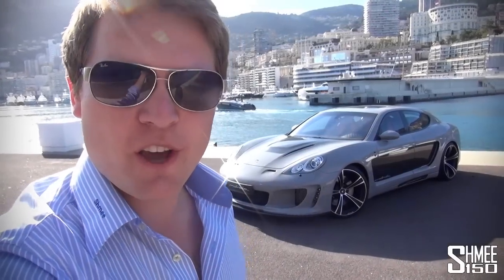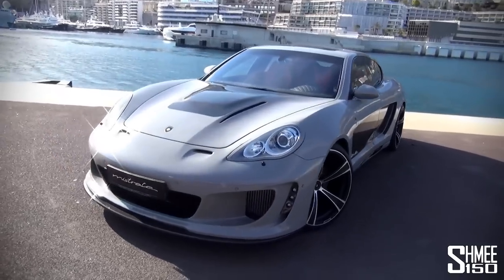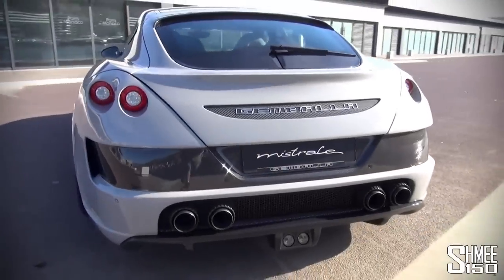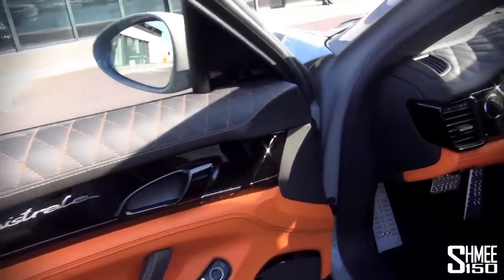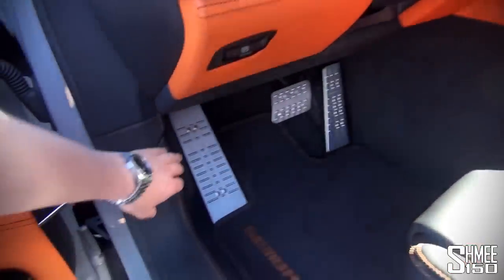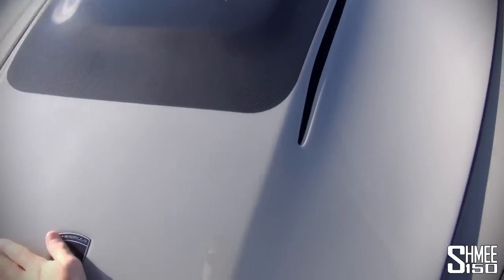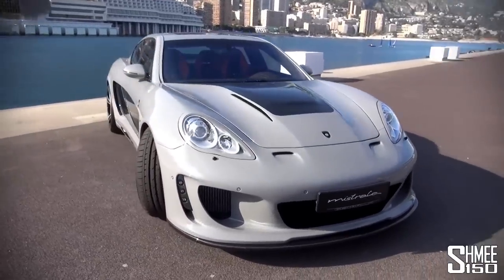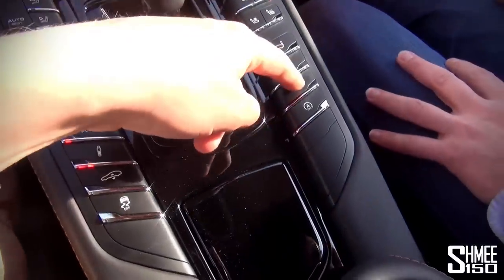Gemballa Mistrale - 744hp Panamera Tour, Revs and Drive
I take a look at the newest Gemballa Mistrale, a 744hp and 950Nm torque upgrade to the Porsche Panamera Turbo with completely revised carbon fibre body and re-worked interior. The car is capable of 0-100km/h in just 3.2s and 0-300km/h in 25.6s, putting it into hypercar performance territory.

In the video I take you on a guided tour around the car, start it up and hear some revs before a short drive around the centre of Monaco during Top Marques weekend.